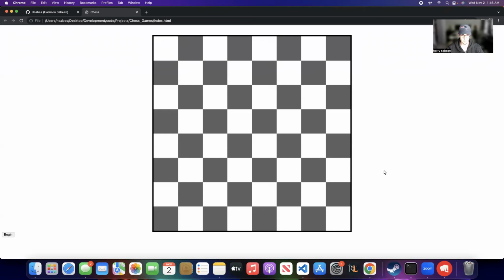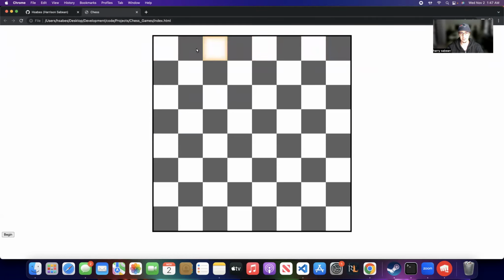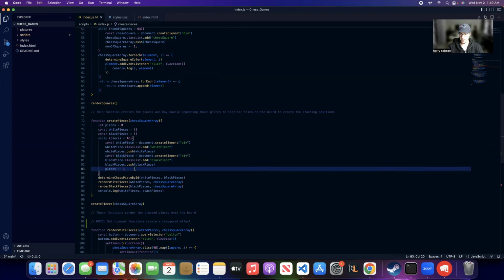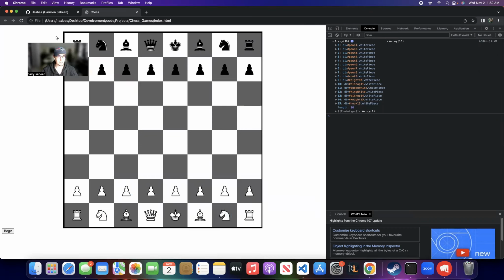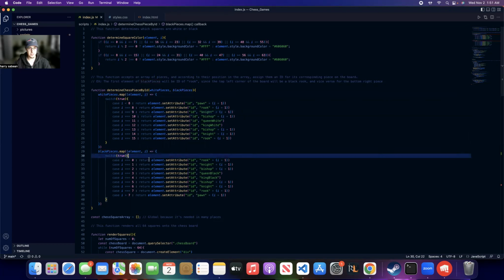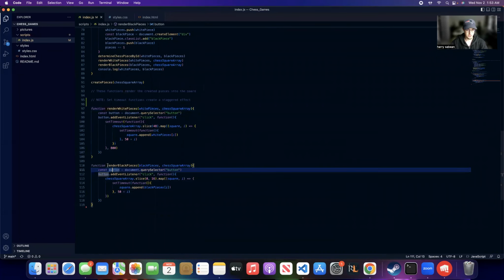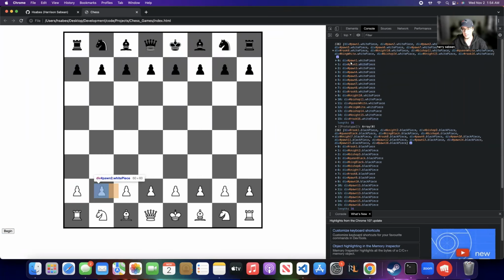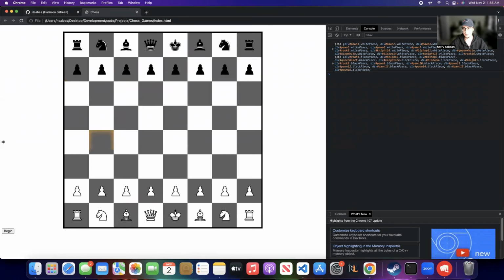JavaScript, HTML, and CSS: Render chess pieces onto a board